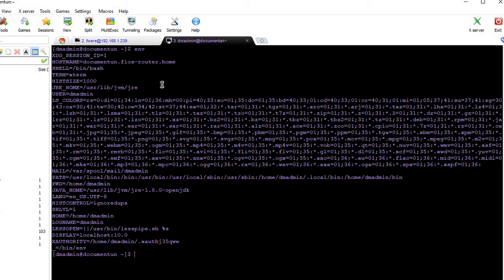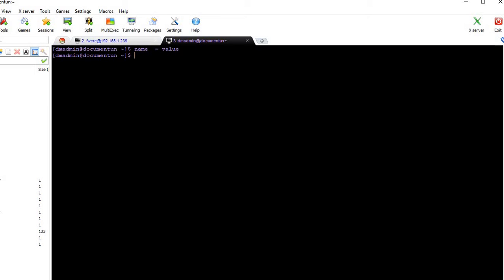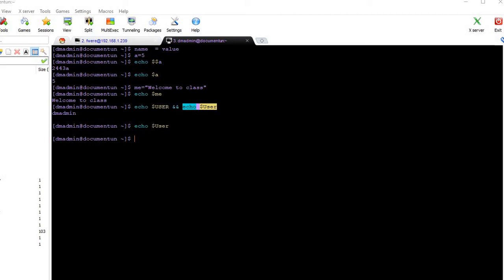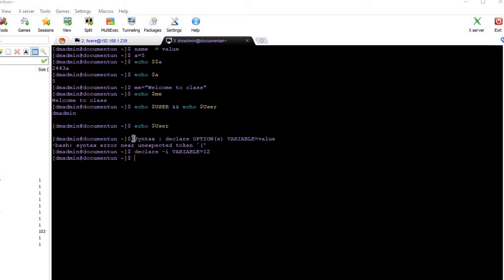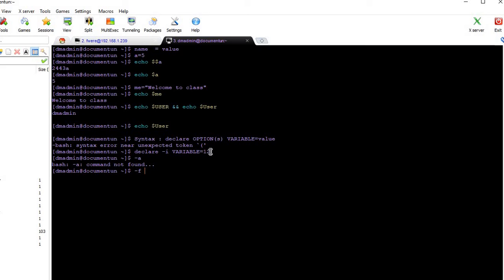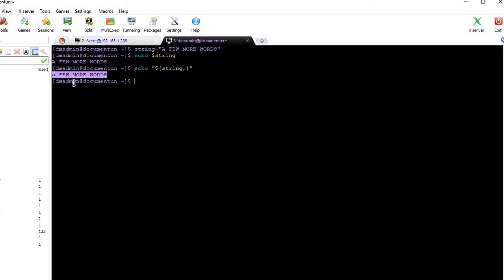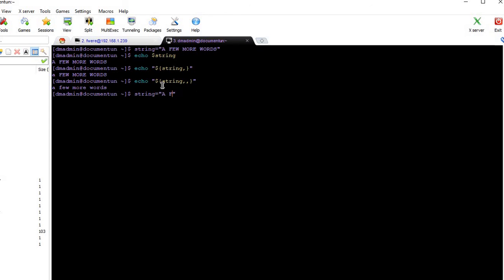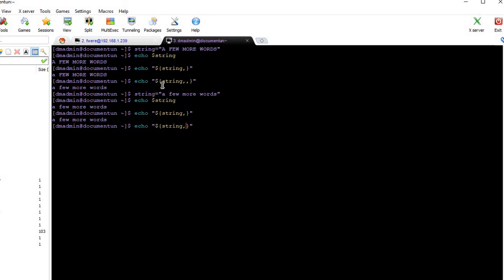INTRO VARIABLES TRAINING FWERE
Introduction To Variables in bash scripting Linux